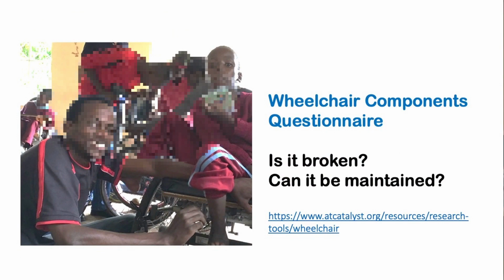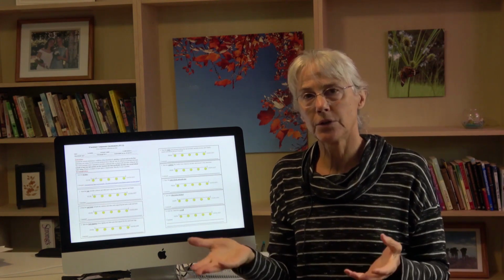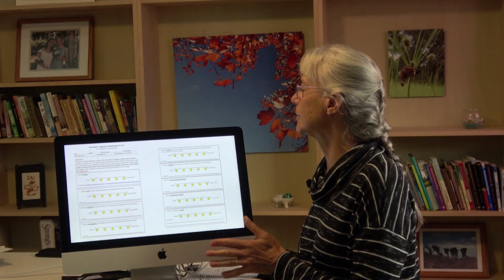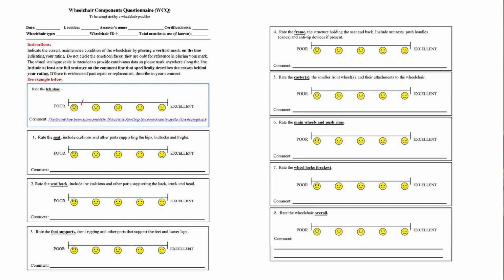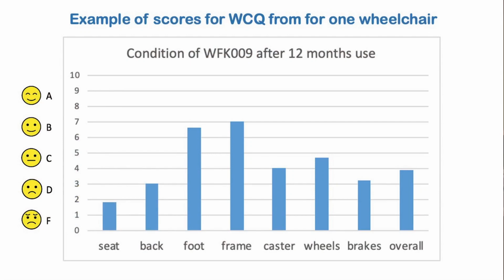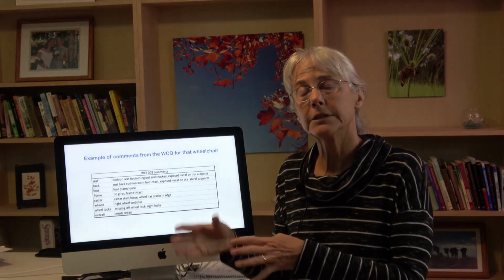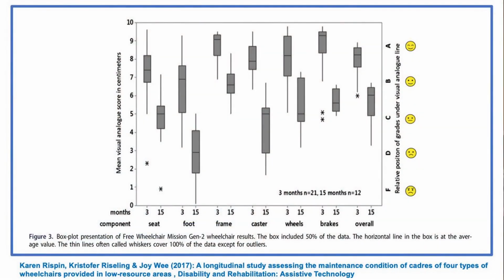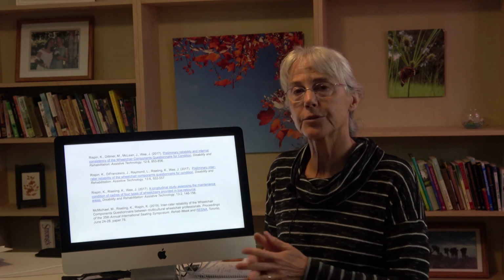Wheelchair Components Questionnaire